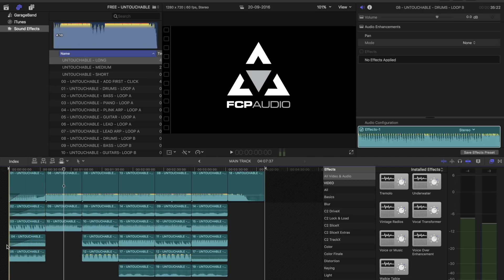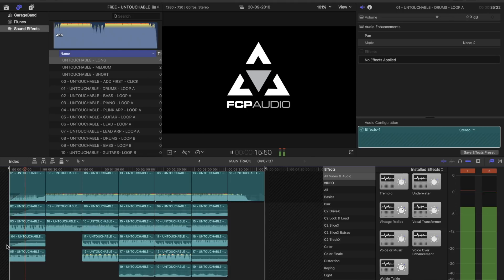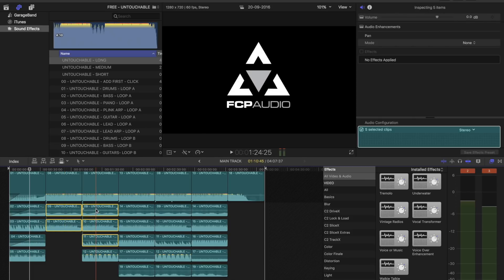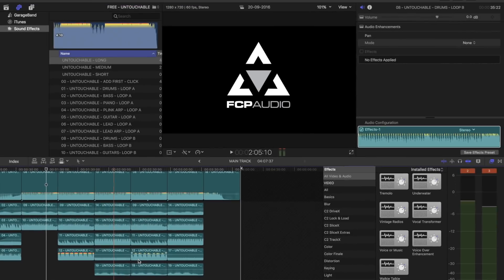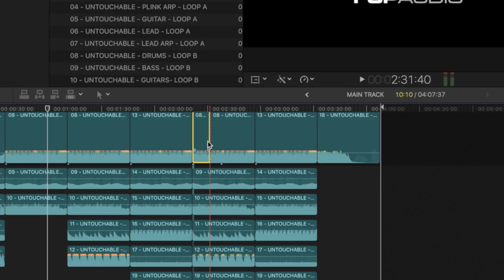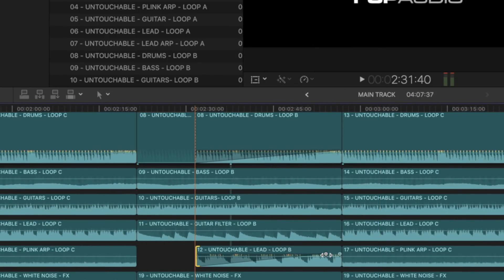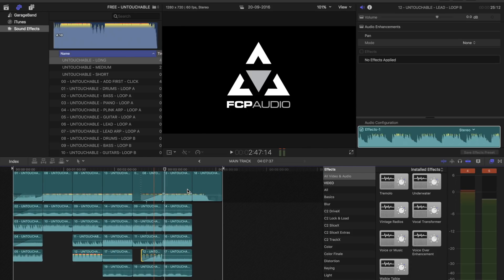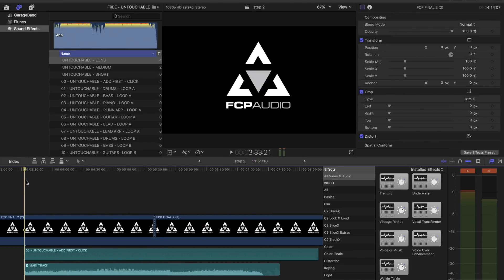How To Edit Audio | FCP Audio Tutorials | Step 4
Want to learn how to edit audio in Final Cut Pro X? Welcome to FCP Audio. In this Tutorial we will show you step by step how to edit the audio once you have built a track, all within Final Cut Pro X.

Need music for Final cut Pro x? FCP Audio has the answer.

FCP Audio - Home of the ‘SoundStack’
FCP Audio - Making sound simple

fcpx
final cut pro
free music
video editing
fcp audio